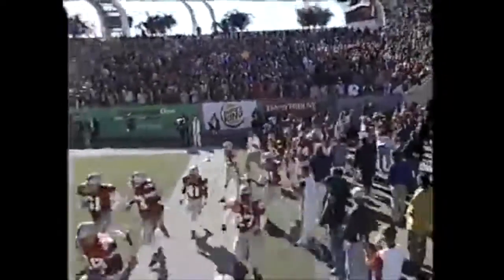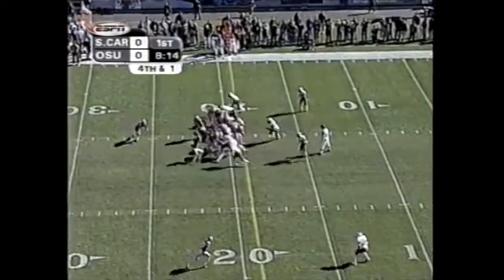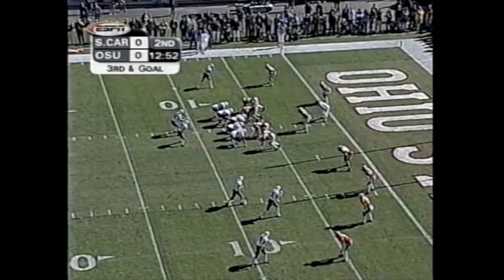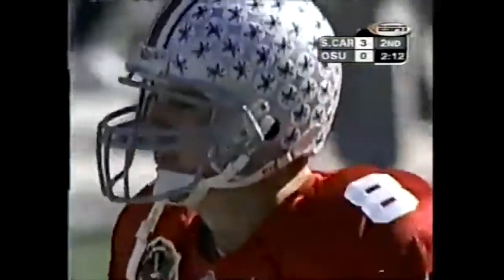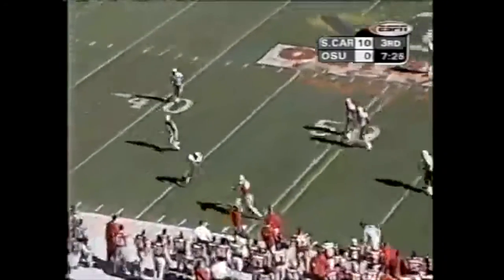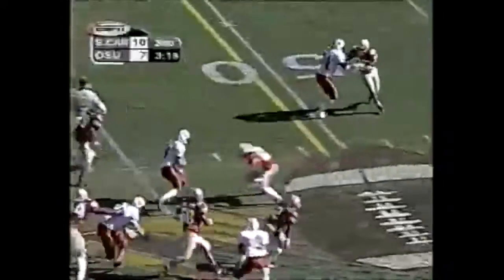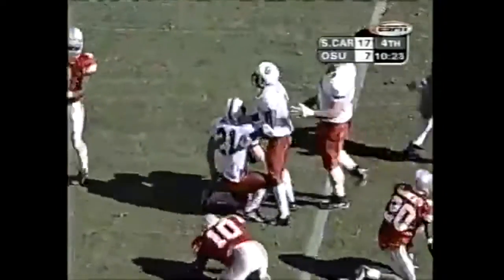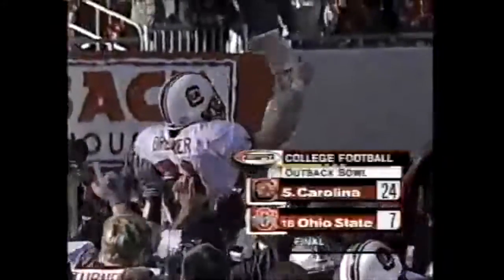South Carolina-Ohio State 2000